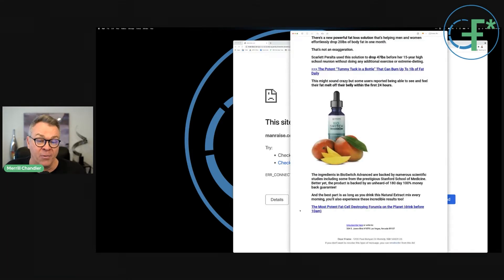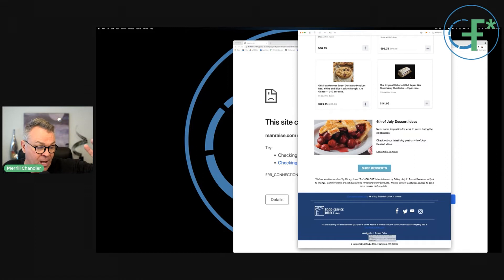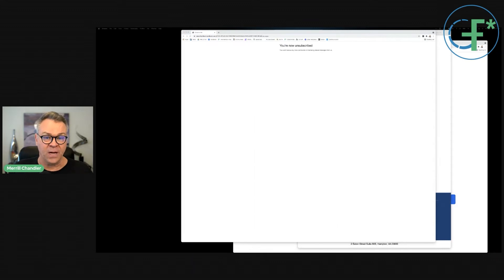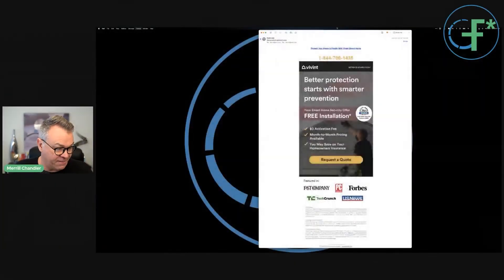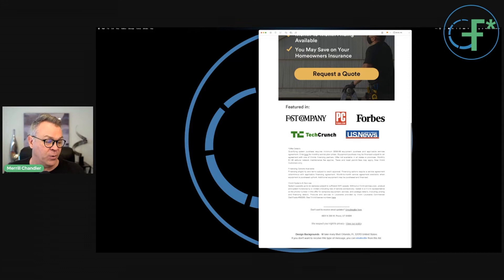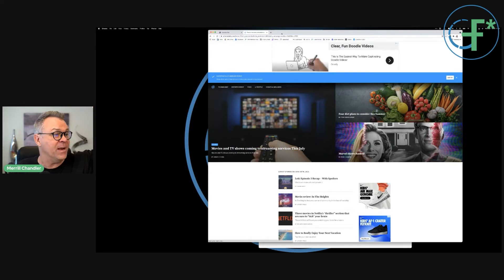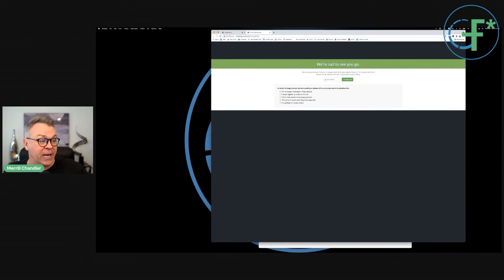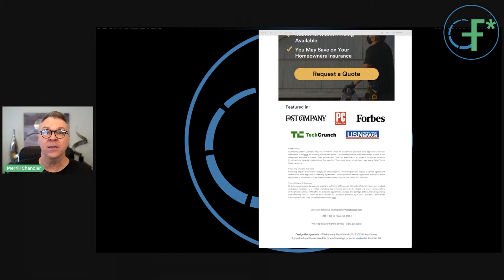When Junk Mail Impacts Your Fundability™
How to Protect Against Fraud & Phishing

Spam and junk mail are a serious concern. Many of these also pose a security risk and can endanger your chances at becoming fundable. In this episode, Merrill Chandler talks about junk mail and how to get rid of them. Merrill presents several examples of junk mail and describes the scams that are often connected to them. A great episode to catch if you’re concerned for your information security.

To learn more about REAL business fundability™ and Join the Get Fundable! Community today!
Check out…